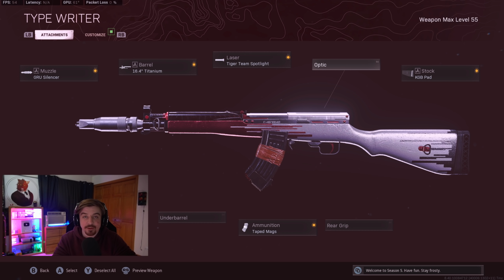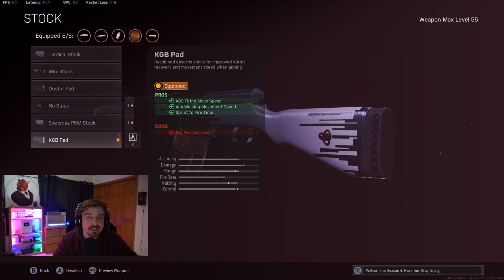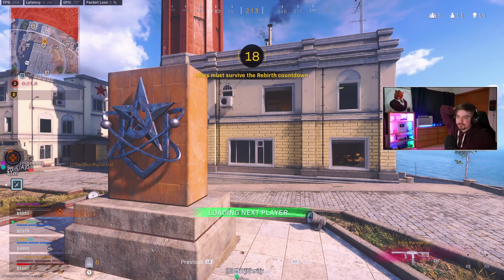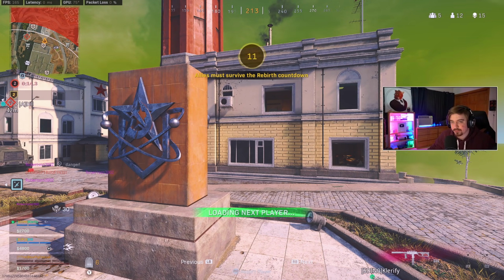The TYPE 63 On Alcatraz - Better As An SMG!? *Best TYPE 63 Setup* (Rebirth Island - Warzone)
The Type 63 Outguns ALL SMG's in Warzone...

The Type 63 is a Tactical Rifle that was introduced into Warzone when the Cold war weapons were integrated. Recently there has been a lot of talk regarding this weapons TTK at close range, and with the right attachments it can outgun ALL SMG's. Today I decided to revisit this weapon because I really like it. Hope you all enjoy the Video

-SOCIALS-

0:00 - Intro
0:18 - Best Type 63 Setup
1:32 - Floor Loot (0 Kills)
2:33 - TYPE 63 Gameplay

MW Warzone
Battle Royale
New Warzone
Best Warzone loadout
Warzone settings
Modern Warfare
Best Type 63 Setup in Warzone
Best SMG in Warzone

The TYPE 63 Is BROKEN On Alcatraz - *Best TYPE 63 Setup* (Rebirth Island - Warzone)

The TYPE 63 Is BROKEN On Alcatraz - Is It Meta!? *Best TYPE 63 Setup* (Rebirth Island - Warzone)